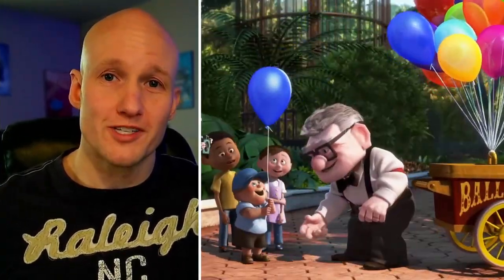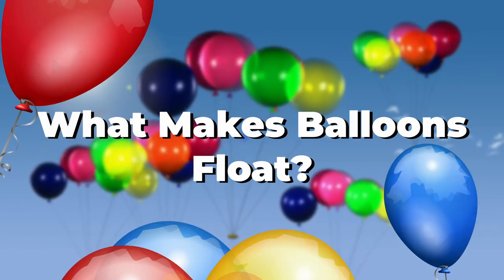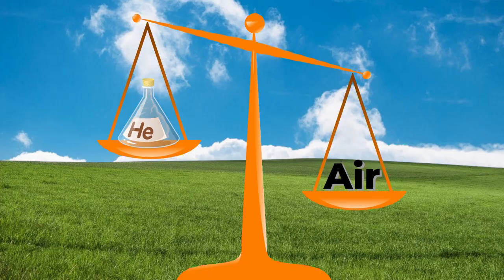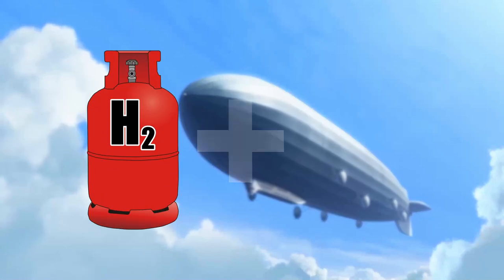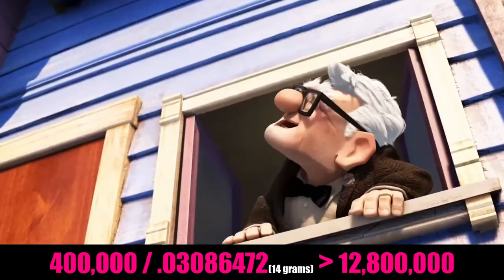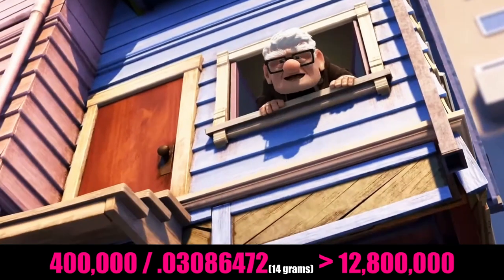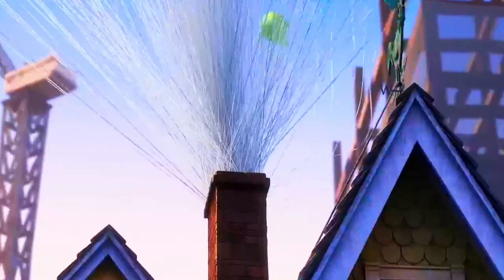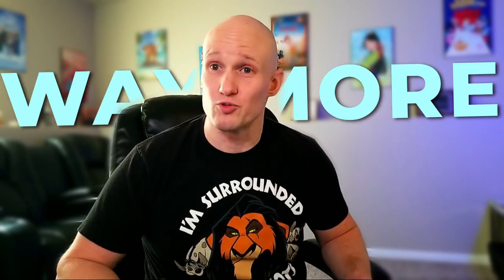The UP House Needed MORE Balloons Than You Think..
Join us as we explore the fascinating world of UP and find out how many balloons it takes to make Carl Fredricksen's house fly, just like in the movie Up! We'll take a closer look at what makes balloons float and how they can be used to lift heavy objects. Along the way, we'll use fun and engaging visuals to help explain these concepts in a way that's easy for kids (and adults) to understand. Don't miss out on this exciting adventure.
and lightning McQueen is in this video too!